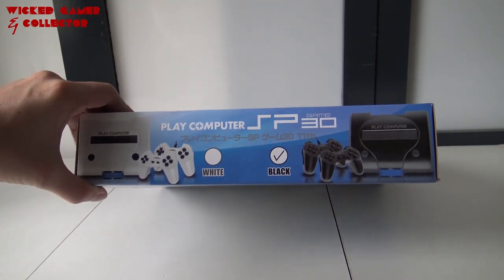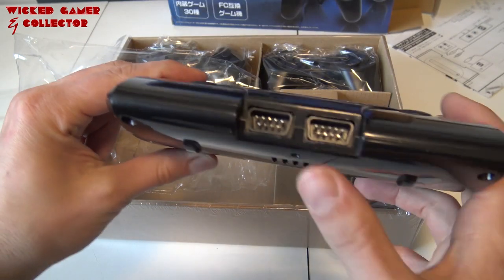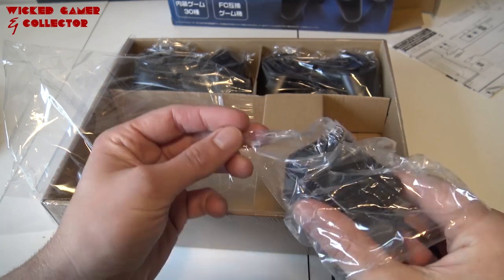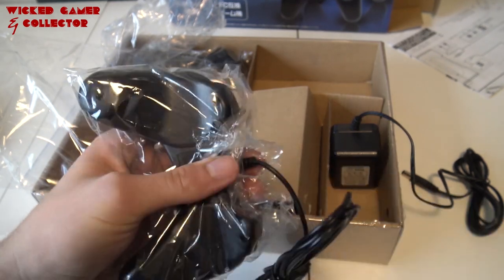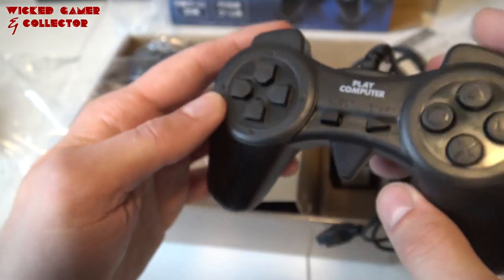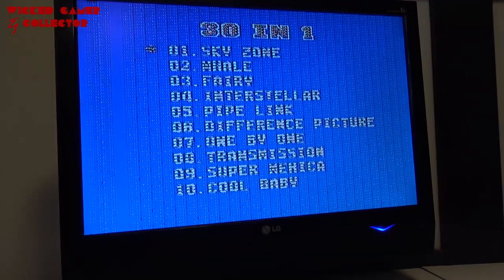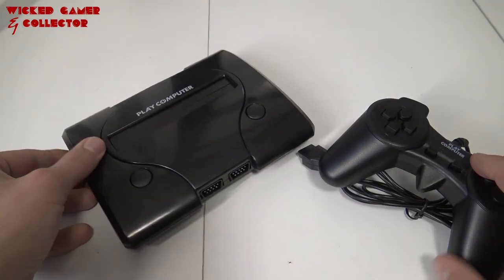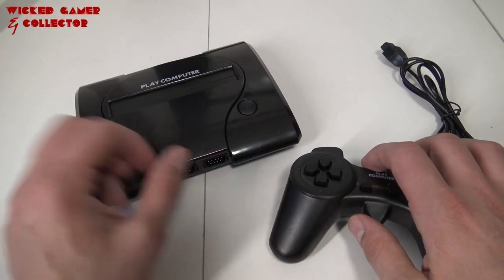Play Computer SP30 Obscure Retro Game Console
SP30 is one of the many obscure and wierd retro systems you can find on the marked. Most of the support Famicom / NES Nintendo Retro Games.

For more awesome wicked video's !